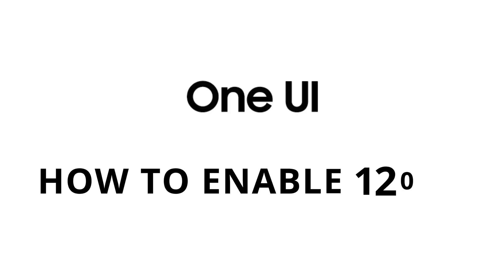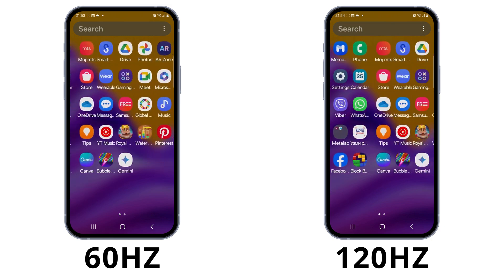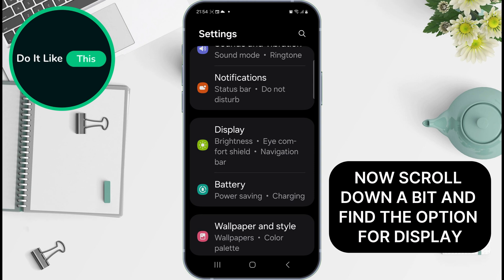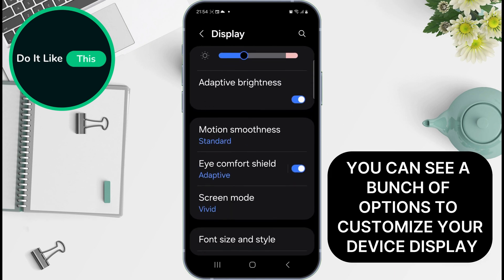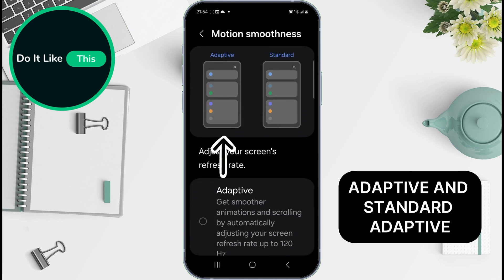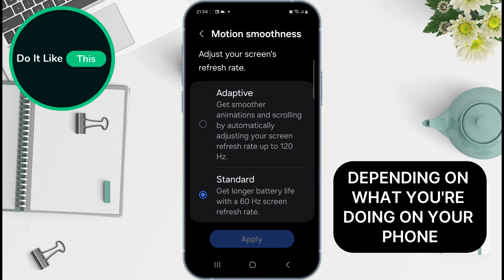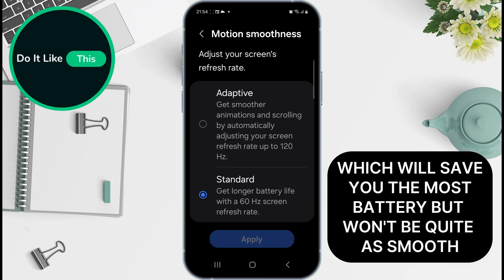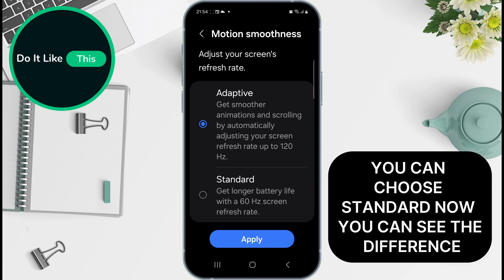How To Enable 120Hz On Samsung One UI 6.1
Learn how to enable 120Hz on Samsung One UI 6.1! 📱 Follow our simple guide to activate the 120Hz refresh rate on your Samsung device, ensuring smoother animations and a more responsive experience. Perfect for enhancing your device's display performance.